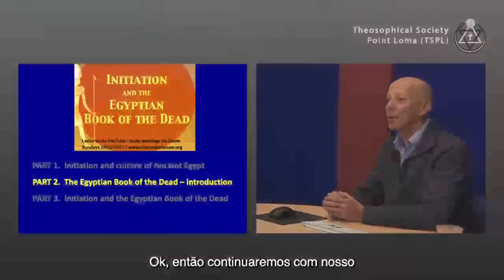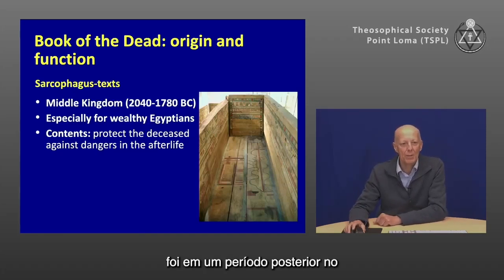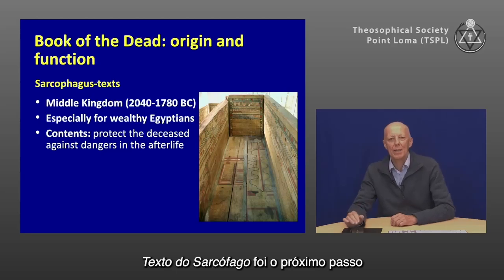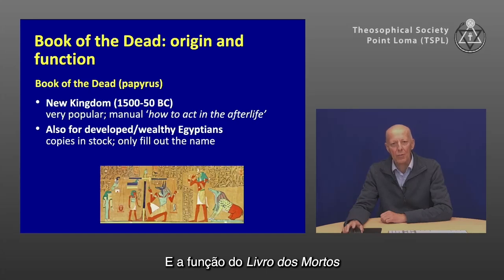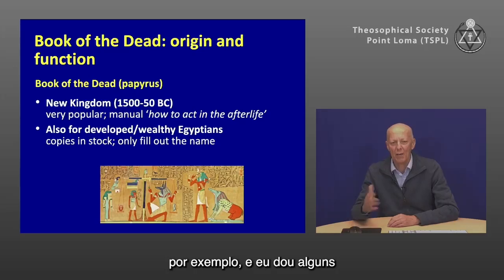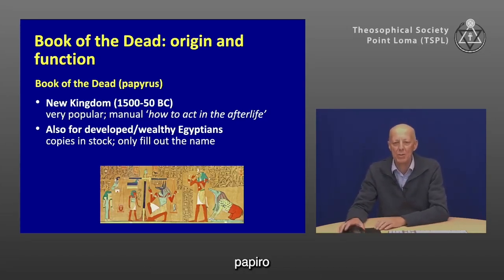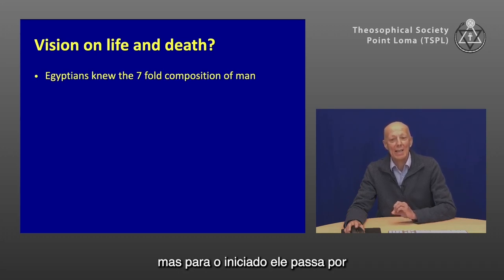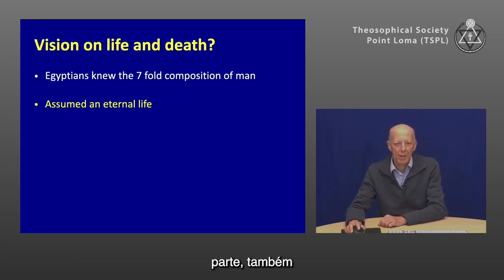2 de 3 -A Iniciação e o Livro Egípcio dos Mortos (2/3)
SOCIEDADE TEOSÓFICA POINT LOMA - BLAVATSKYHOUSE
 Título da palestra: Iniciação e o Livro Egípcio dos Mortos (2/3): O Livro Egípcio dos Mortos – introdução
Lista de capítulos:
00:00:00 Início
00:00:56 Livro dos Mortos: origem e função - Textos da Pirâmide
00:02:08 Livro dos Mortos: origem e função - Textos do Sarcófago
00:03:50 Livro dos Mortos: origem e função - Bood of the Dead (papiro)
00:10:27 Visão da vida e dos mortos
00:14:25 Perguntas
Lista final
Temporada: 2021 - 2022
Série de palestras: Iniciação e o Livro Egípcio dos Mortos
Apresentador: Joop Smits
Data da palestra: 01 de maio de 2022